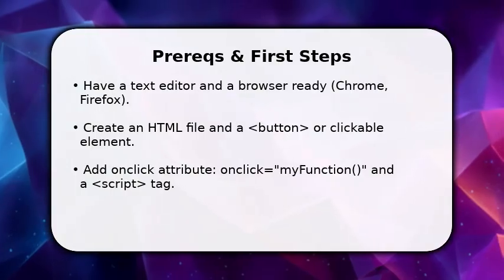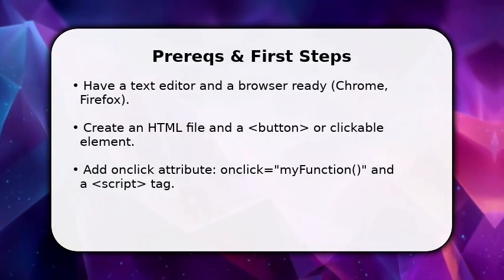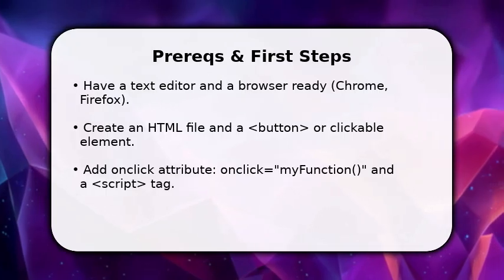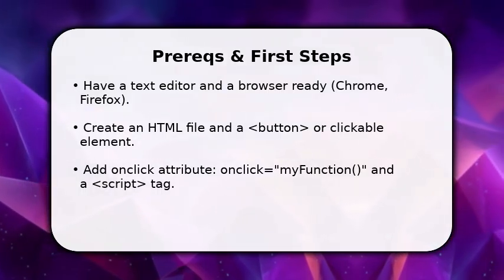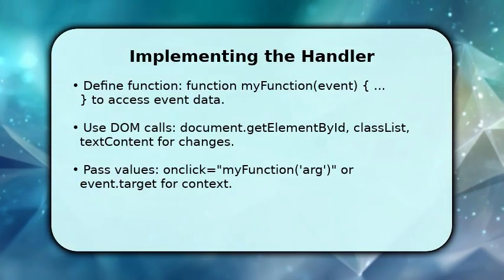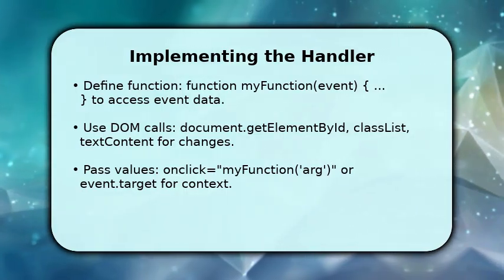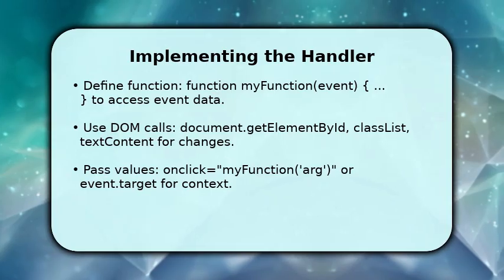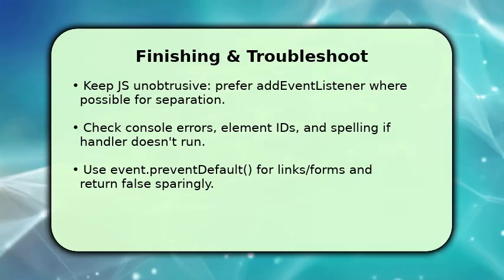How to Use Onclick in Html (easy Method)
How to Use Onclick in Html (easy Method) | 🔒 Surfshark VPN Deal — Stay private and secure. $1.99/mo + 3 Months Free ▸

Learn the straightforward way to implement 'onclick' events in HTML for interactive web pages. This video guides you through creating clickable elements that trigger actions, enhancing user engagement with your site.

HTML onclick event, trigger action on clicks, interactive webpage tutorial, JavaScript integration, event handling basics, click events in HTML, enhance web page interactivity, onclick attribute usage, simple JavaScript examples